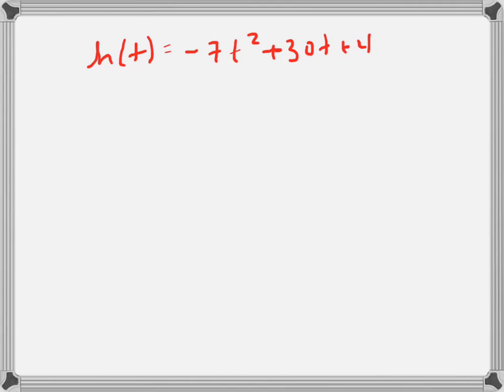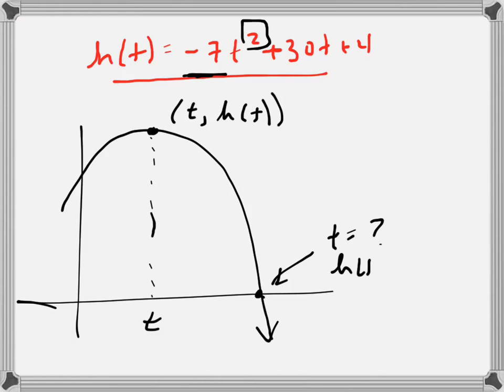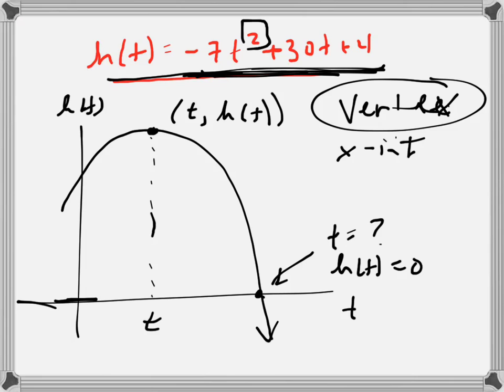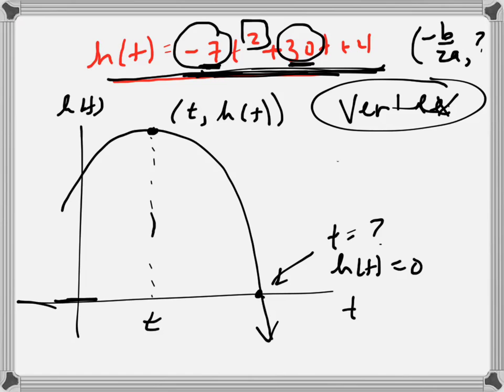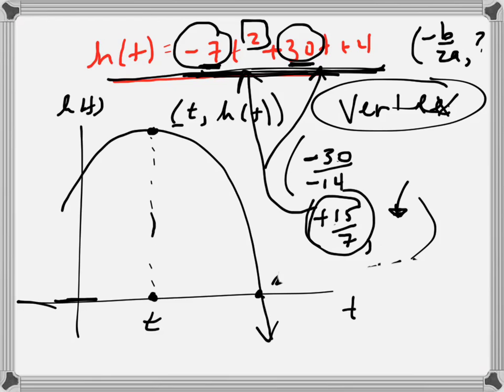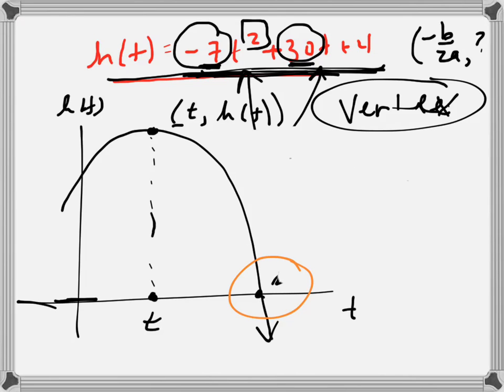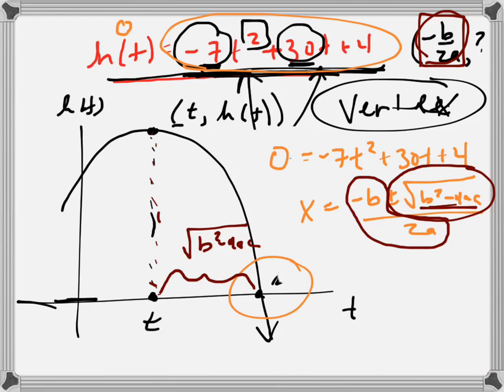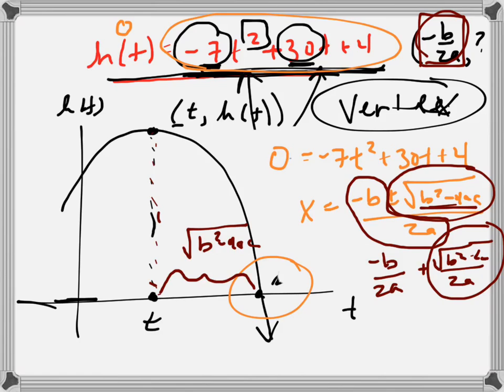PC max/min and hit the ground problem